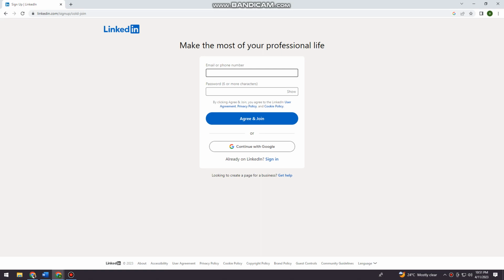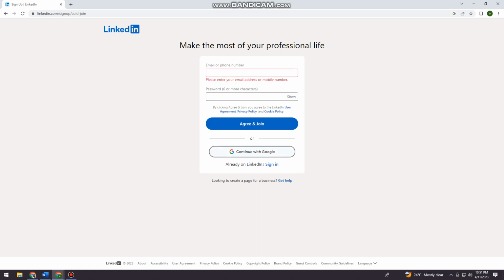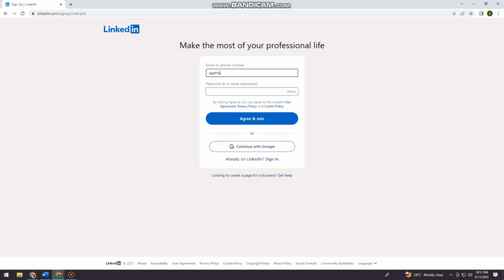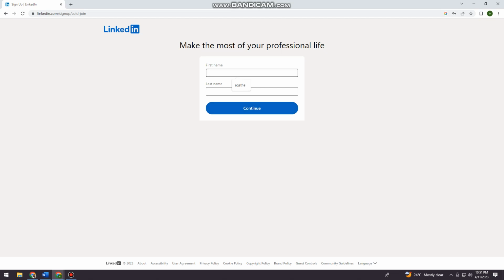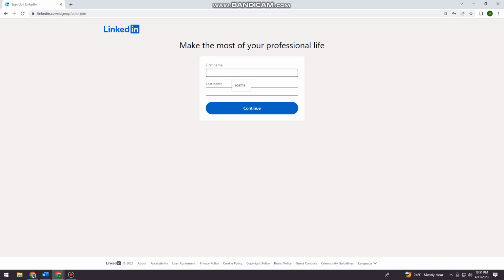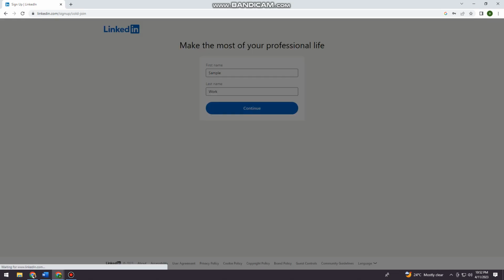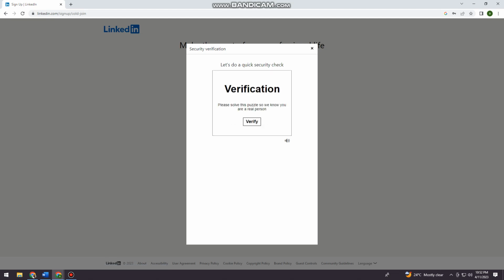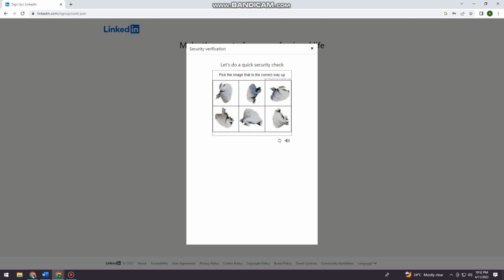How To Make A LinkedIn Account (2023 Guide)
Learn How To Make A LinkedIn Account (2023 Guide).In this tutorial, you will learn how to make a LinkedIn account in 2023. LinkedIn is a social media platform designed specifically for professionals, making it an essential tool for job seekers and professionals looking to expand their network and career opportunities.

Here's how to make a LinkedIn account:

in your web browser.

Click on the "Join now" button on the homepage.

Alternatively, you can sign up with your Google or Apple account by clicking on the relevant button.

Click on the "Agree & Join" button to proceed to the next step.

Complete your profile by adding information about your work history, education, skills, and other relevant details that will help you build a professional profile. You can also upload a profile picture and cover photo to personalize your profile.

Customize your LinkedIn profile by adding a headline, summary, and job experience. You can also connect with other professionals in your field and join relevant groups to expand your network.

Congratulations! You have successfully created a LinkedIn account. You can now start connecting with other professionals, sharing your expertise, and building your career.

We hope this tutorial was helpful. If you have any further questions or need assistance, feel free to explore LinkedIn's help center or contact their support team.